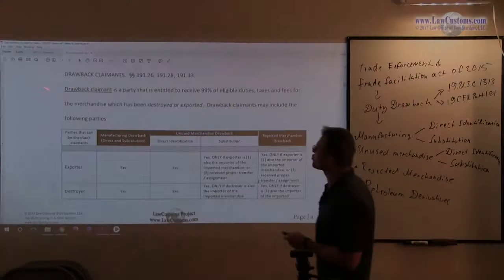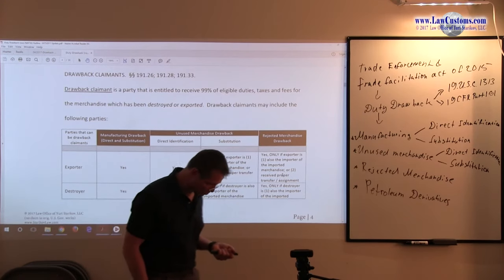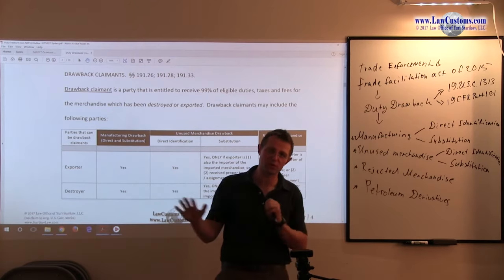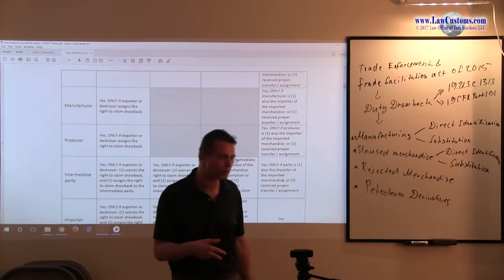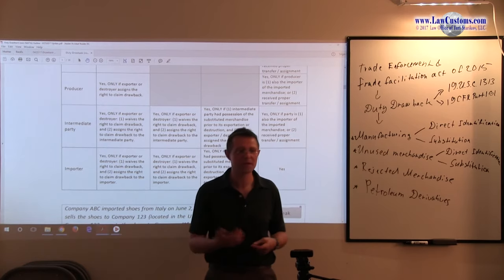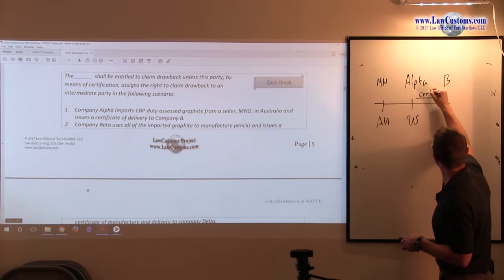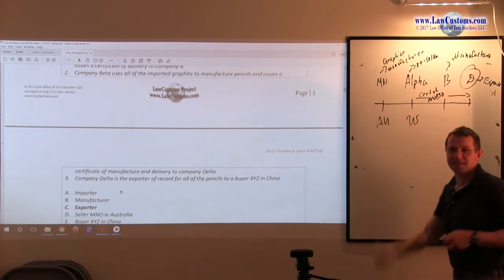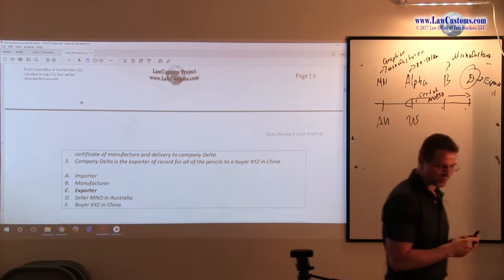April 2014 Question 67 U.S. Customs Broker License Exam Discussion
Following CBLE question is the focus of this video:

The ______ shall be entitled to claim drawback unless this party, by means of certification, assigns the right to claim drawback to an intermediate party in the following scenario:

1. Company Alpha imports CBP duty assessed graphite from a seller, MNO, in Australia and issues a certificate of delivery to Company B.
2. Company Beta uses all of the imported graphite to manufacture pencils and issues a certificate of manufacture and delivery to company Delta.
3. Company Delta is the exporter of record for all of the pencils to a buyer XYZ in China.

A. Importer
B. Manufacturer
C. Exporter
D. Seller MNO in Australia
E. Buyer XYZ in China

The discussion is a part of lecture series designed to prepare for the upcoming April 2021 Customs Broker License Examination. for details about CBLE preparation classes.